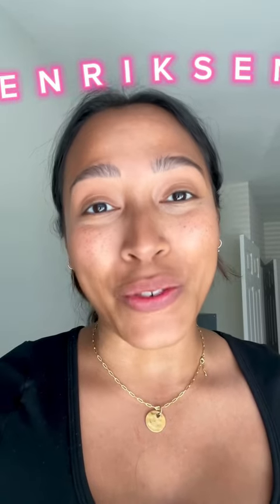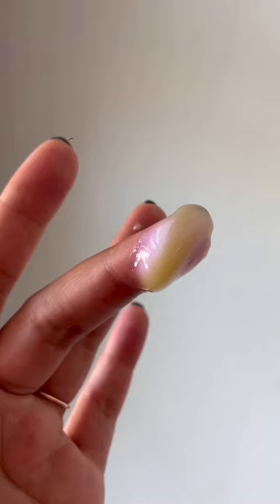🌟 HOW I GET GLOWING SKIN IN 10 MINS WHILE BEING A BUSY MOM🌟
🌟 **Unlock Radiant Skin with Ole Henriksen Glow Mask!** 🌟

Welcome bacK! Today, we're diving into the world of skincare with an exciting review of the Ole Henriksen Glow Mask. If you've been searching for the secret to achieving that coveted lit-from-within glow, you're in the right place.

In this video, we'll be putting the Ole Henriksen Glow Mask to the test, exploring its ingredients, application process, and, most importantly, the RESULTS. Get ready to witness a transformation as we uncover the magic behind this skincare gem.

- ✨ **Instant Glow:** Watch as we apply the Ole Henriksen Glow Mask and experience the immediate radiance it promises.
- 🌿 **Key Ingredients:** Delve into the powerful ingredients that make this mask stand out, including [ AHAs, exfoliating agents, etc.].
- 🧖‍♀️ **Application Tips:** Learn the best techniques for applying the mask to maximize its effectiveness and pamper your skin.
- 🕒 **Time-Tested:** I've been using this mask for a few weeks, so I'll share our long-term experience and any noticeable improvements in our skin.

🔍 **Product Details:**
- 🛍️  Dewtopia Glow Mask @ Ulta or Sephora
- 💰 $50 ( for the price of one facial, you'll get a jar of facials)
- 🌎 Check if the product is available internationally.

Have you tried the Ole Henriksen Glow Mask? Share your thoughts and experiences in the comments below! If you haven't tried it yet, are you tempted to give it a go after watching this video?

Thanks for tuning in, and let's glow together with Ole Henriksen!
Alexis Marie West

Feel free to customize this description to better suit your channel's style and voice.